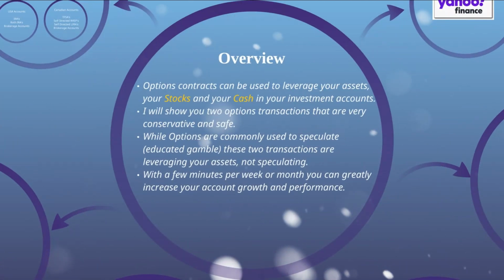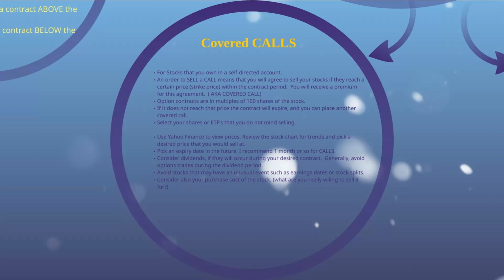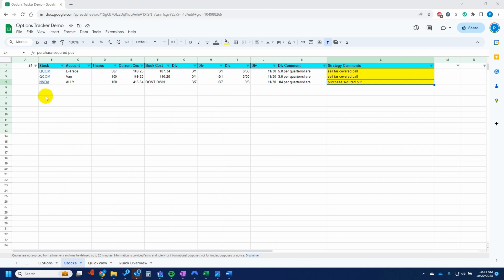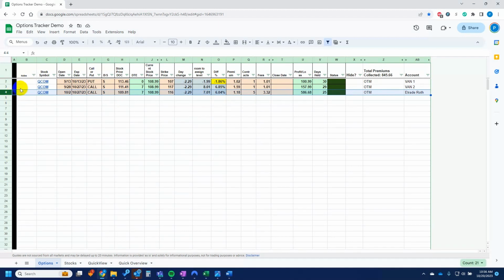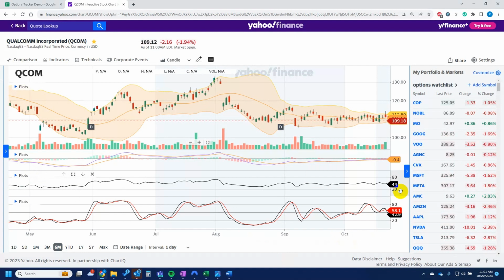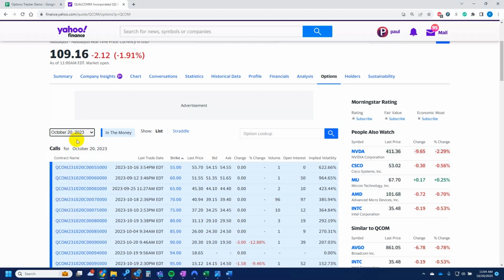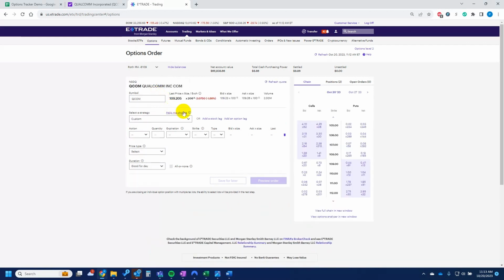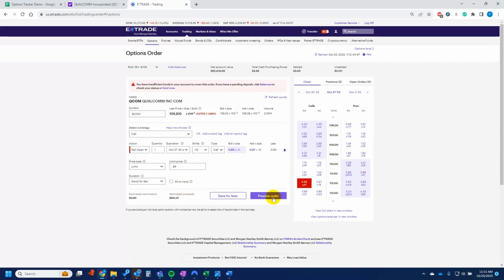Options Trading for Retirement Accounts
Explain and demonstrate Covered Calls and Secured Puts Options trading within self-directed retirement accounts.
Link to spreadsheet, copy and save to your own gmail account.